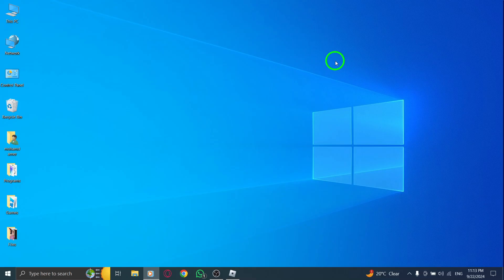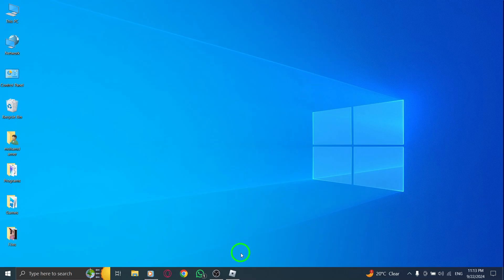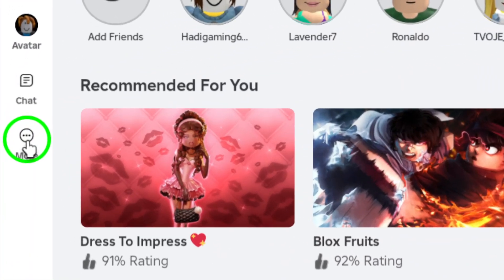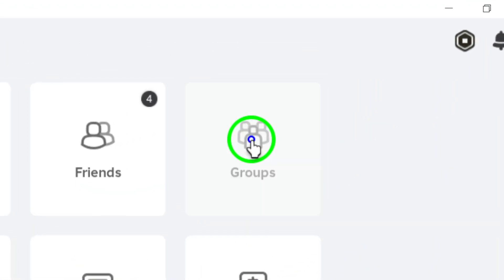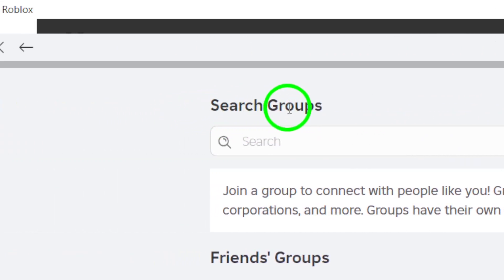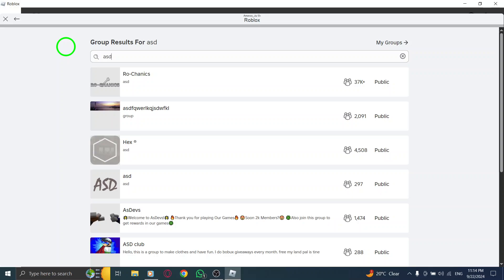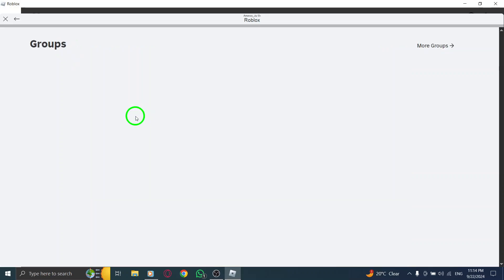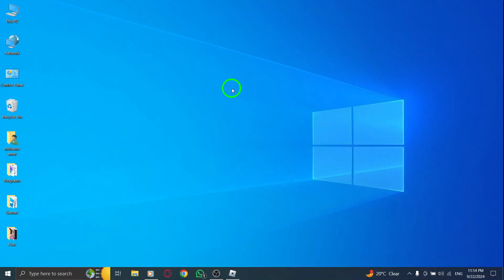How to Search For A Group on Roblox On PC (New Update)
Learn how to easily search for a group on Roblox using your PC with the latest updates. Whether you're looking to join a community, participate in group activities, or find friends, this guide will walk you through the steps you need to follow. Let’s dive in.
Steps:

1. Open Roblox.
2. From the left side menu, click on More.
3. Click on Groups.
4. Write the name of the group.
5. Find the group.

Now you’re all set to connect with your favorite groups on Roblox.

Chapters:
00:00 Intro
00:12 Soultion
01:05 Outro